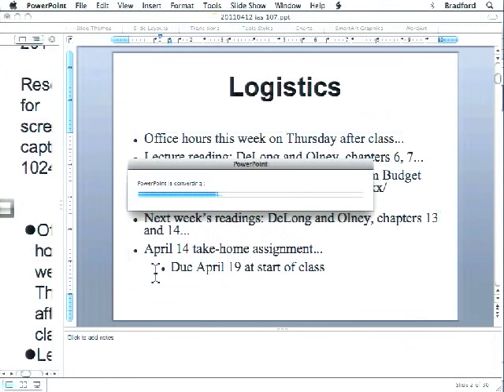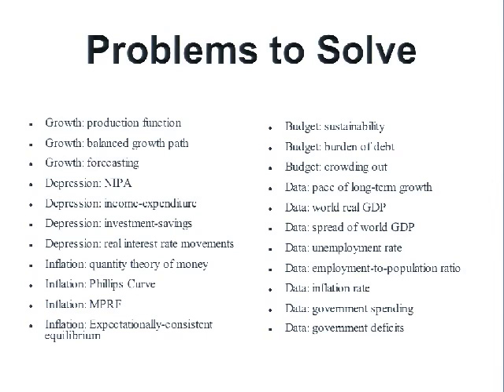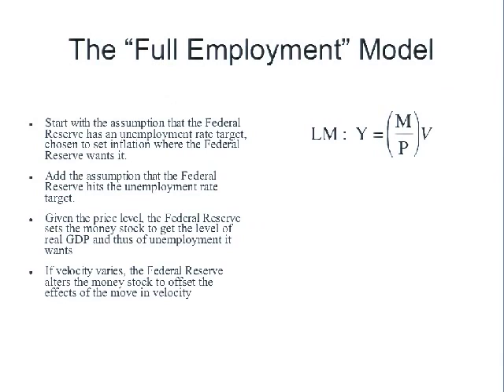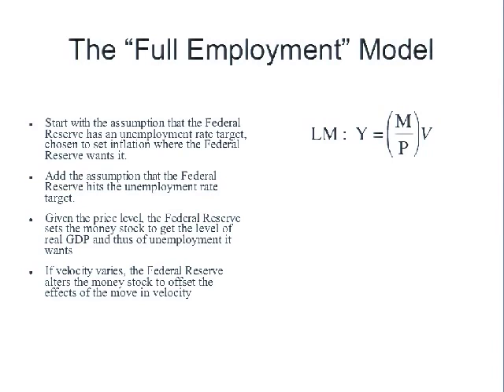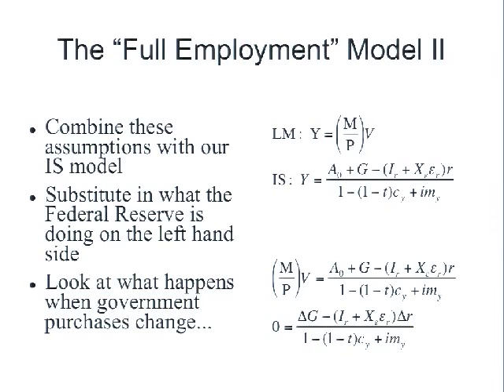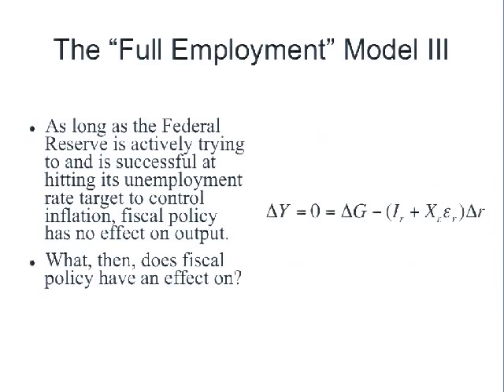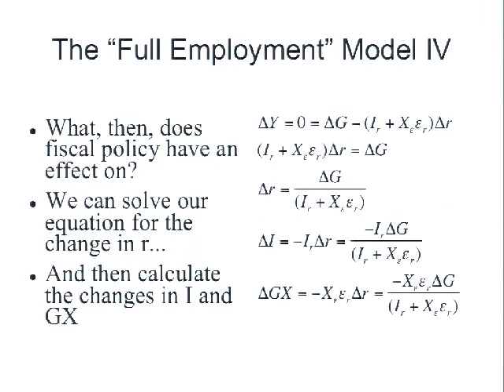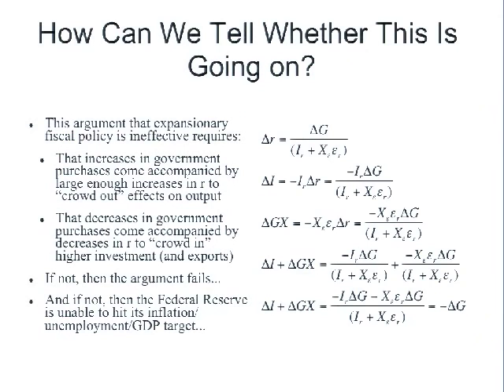25 2011 04 12 Lecture 25000